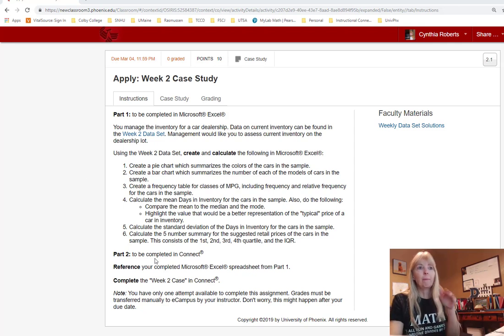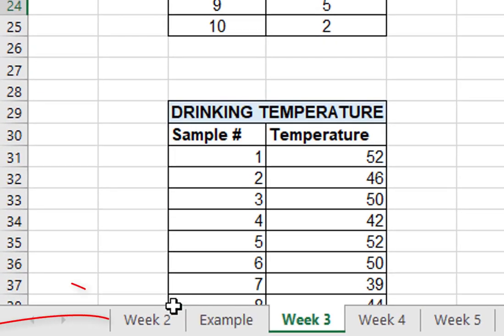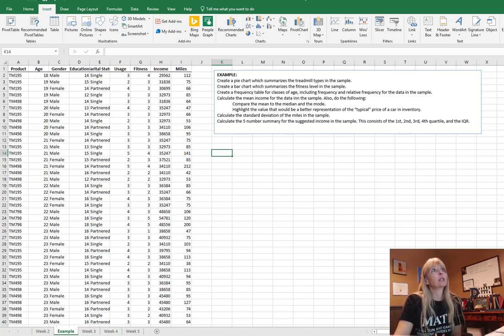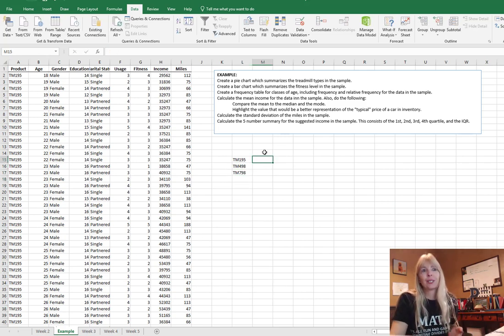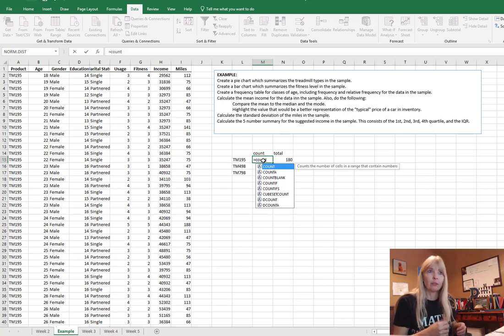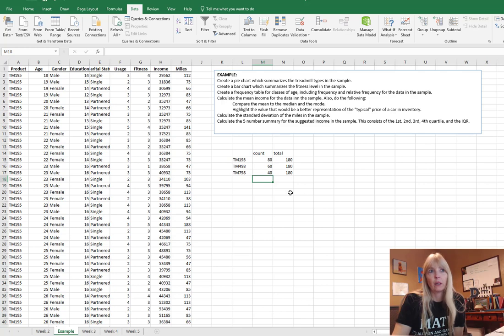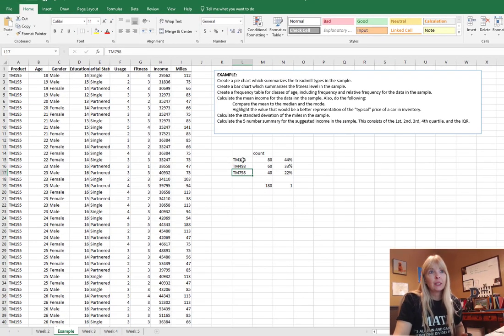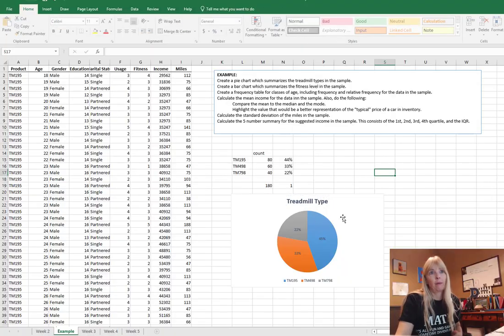Creating a pie chart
Shows how to create a pie chart using the counta formula in Excel